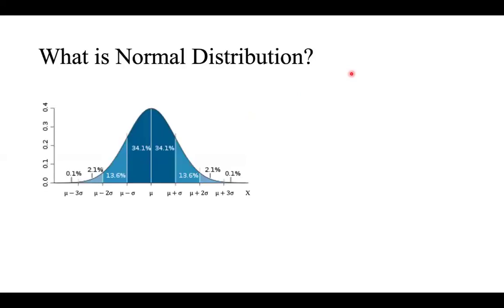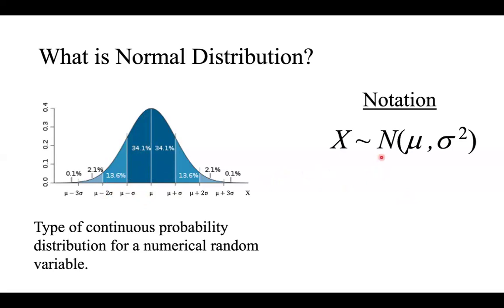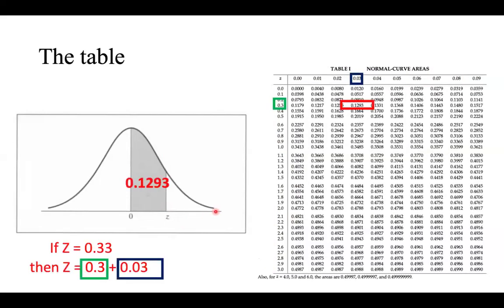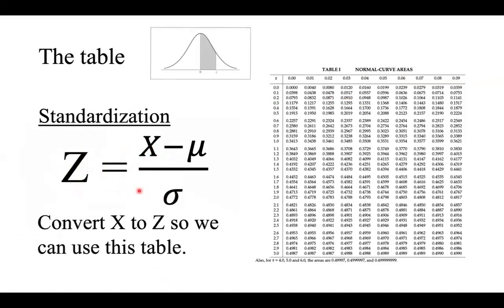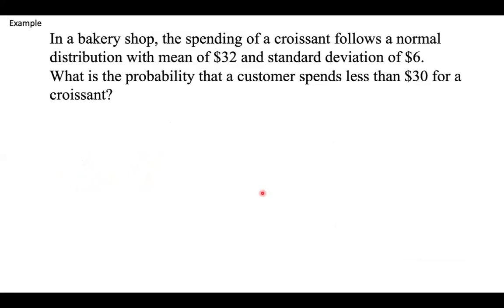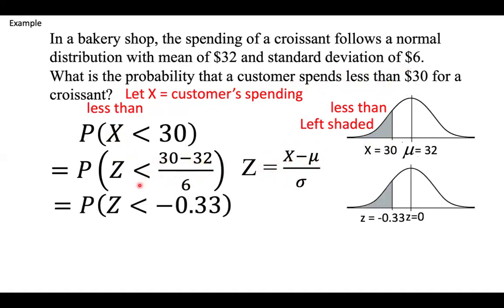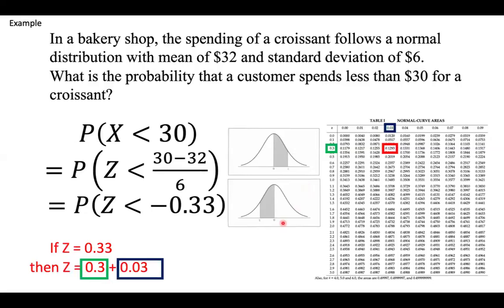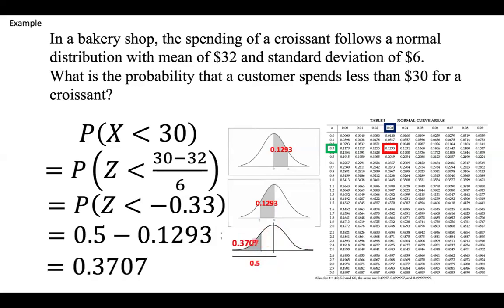Normal Distribution (Forward)